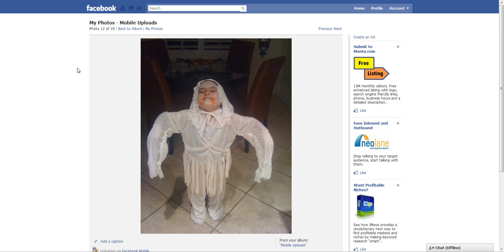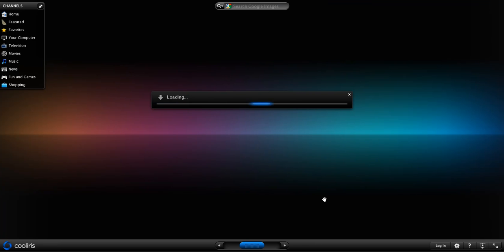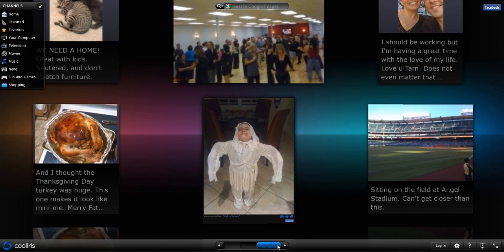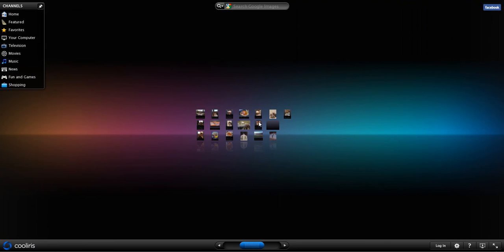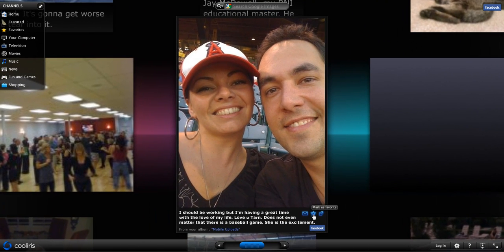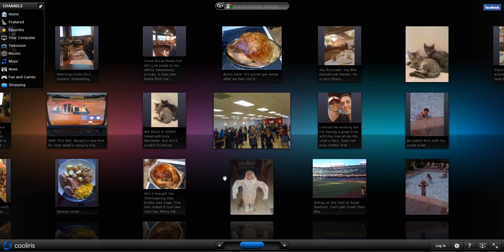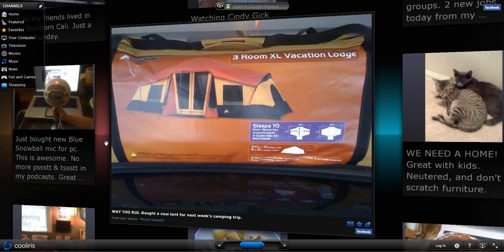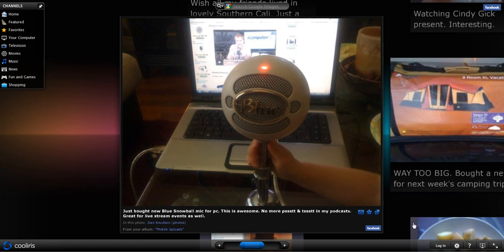View Facebook Pictures With CoolIris